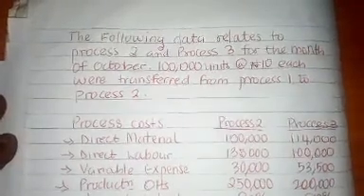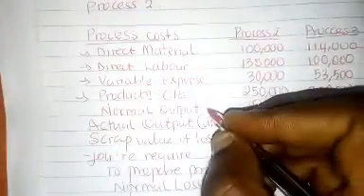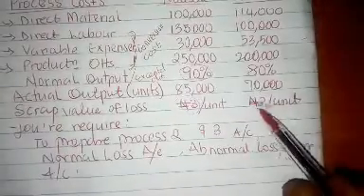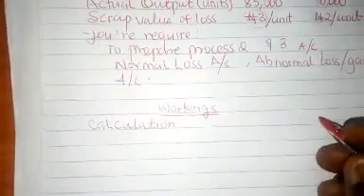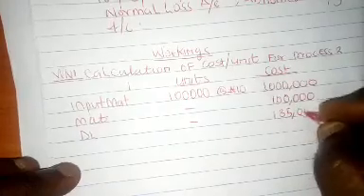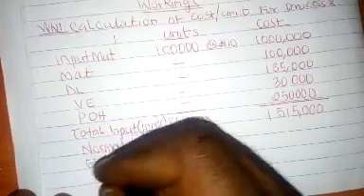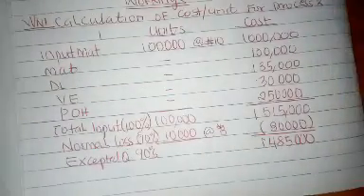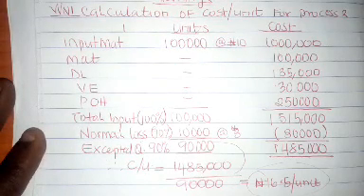PROCESS COSTING 2